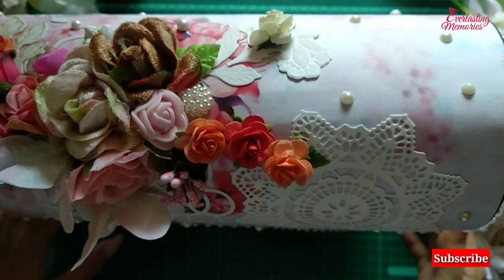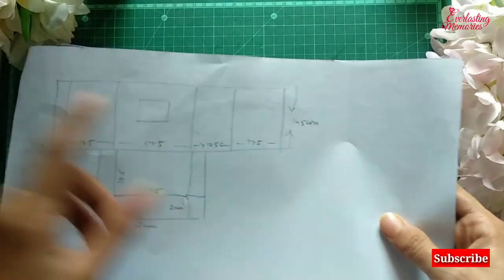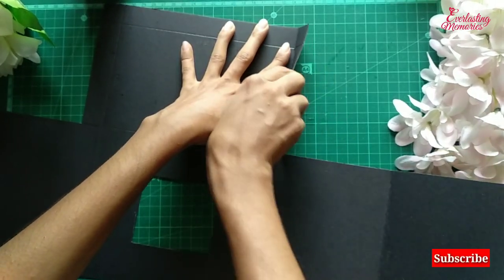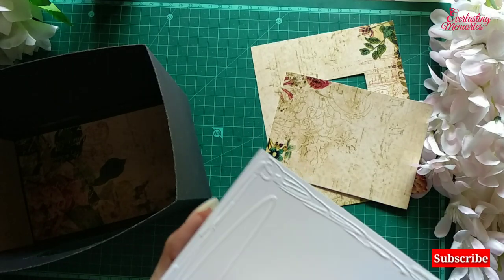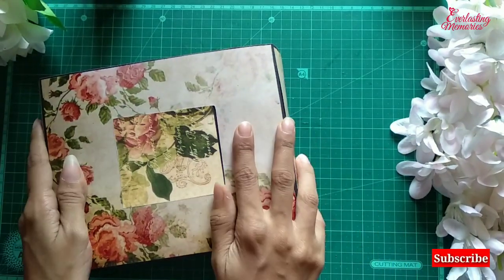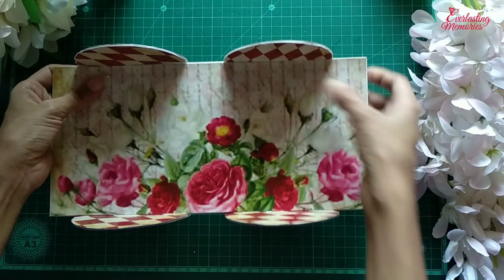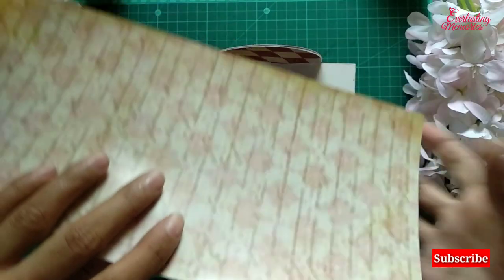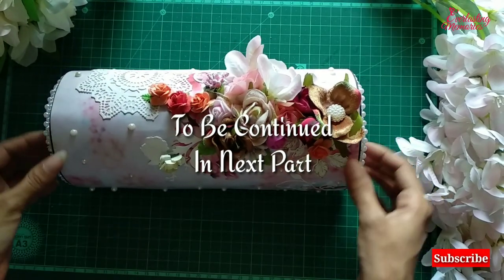How to make House Cart | How to make Wagon | Tutorial step by step | Part 4 (Requested Video)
Everlasting Memories is finally coming up with the step by step tutorial for "How to make house cart" which is actually know as "Wagon". I am so happy to share you guys this creation tutorial. You will learn "how to make storage box" "How to make wheels" " how to make Boundaries"  and many more small tips on " How to fix wheels and boundaries".

Guys on a serious Note:
Do give credit to us if your watching this video and recreating it.
here are the links:
For Insta:

Feed backs are much appreciated.

If you guys have missed the previous part of this video, then check the link given below:

This creation is mainly made using Everlasting Memories Paper packs.
Name of the pack: Vintage Magnificent.
Sizes Available : 12x12, 8x8, 6x6
300 GSM thick and shinny sheet.
No complains on quality. The live example is on video.
If you want to buy same patterned paper packs then check the link:
For Insta:

Orders are taken for this project as well. For orders whatsapp us to 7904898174. Orders are taken for wedding gifts, gifts for wife/husband. For wedding anniversary. Its a customized product and this act as a home decor and memories storage. Unique collections are available everlastingmemories.
To order whatsapp us to 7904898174.

Do check out the social media platforms for more and more creations.
And you can also like my page on FB